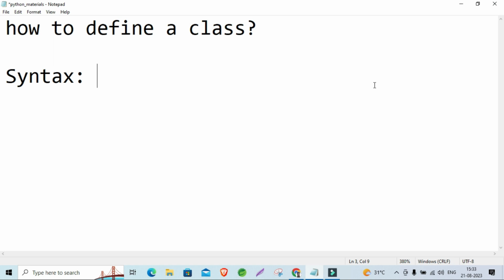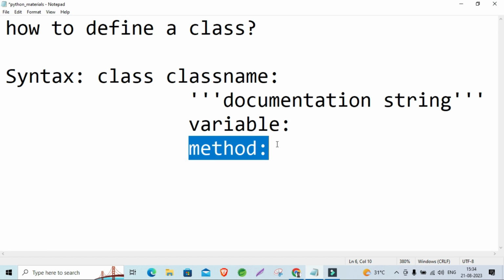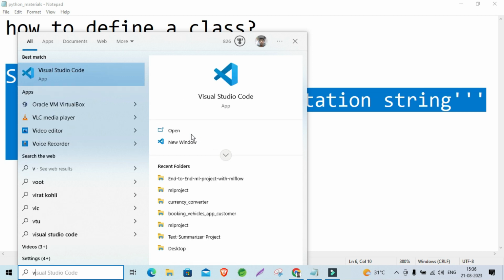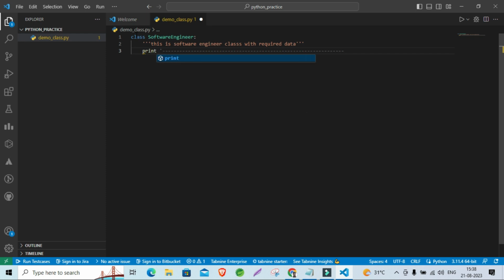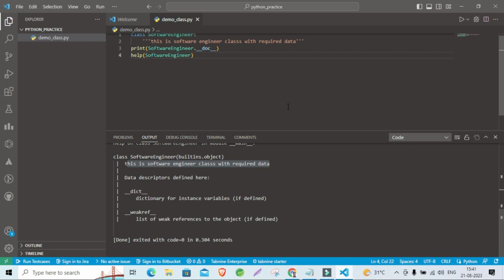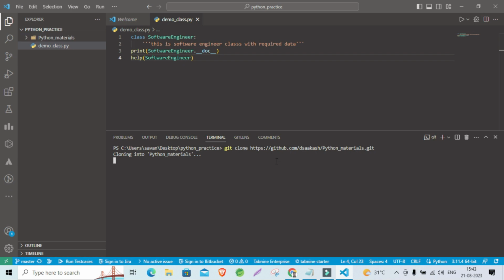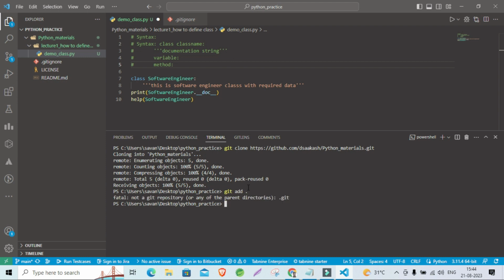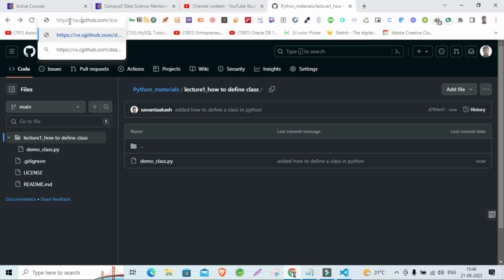Syntax to define a class in Python part 1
Welcome to our comprehensive guide on defining classes in Python! 🐍✨ If you're eager to dive into the world of object-oriented programming (OOP) or looking to refine your skills, you're in the right place.

In this video, we'll take you through the essential syntax for creating classes in Python. Classes are the building blocks of OOP, allowing you to structure your code in a more organized and efficient manner. Whether you're a beginner or an experienced developer, understanding class definitions is a fundamental step in harnessing Python's true potential.

Here's a sneak peek of what we'll cover:
- **Class Structure:** We'll break down the anatomy of a class, including the `class` keyword, naming conventions, and the class block.
- **Attributes and Methods:** Learn how to define attributes (variables) and methods (functions) within a class. Discover the power of encapsulation and code reusability.
- **Constructor (__init__):** Explore the magic of the `__init__` method and understand how it initializes object properties.
- **Inheritance:** Delve into class inheritance and discover how to create subclasses that inherit properties and behaviors from their parent classes.
- **Instance Creation:** Watch as we create instances of a class and manipulate their attributes using intuitive syntax.

Whether you're aspiring to be a Pythonista or seeking to strengthen your programming skills, our expert-led tutorial will equip you with the knowledge to create well-structured, reusable, and organized code using classes.

Don't miss out on mastering one of Python's core concepts! Happy coding! 💻🚀

YOU JUST NEED TO DO